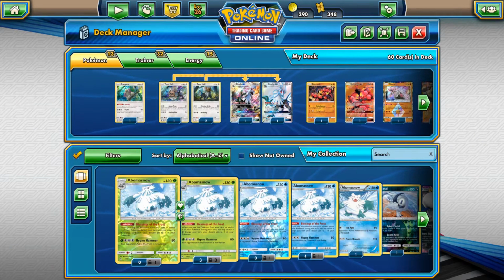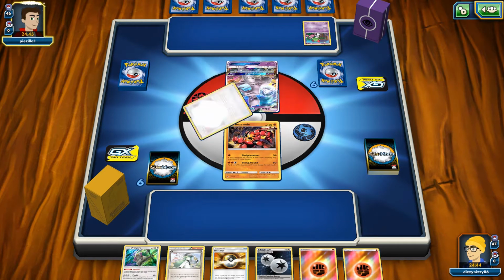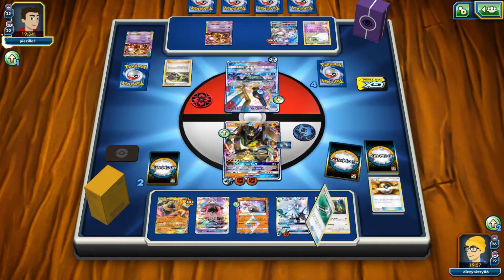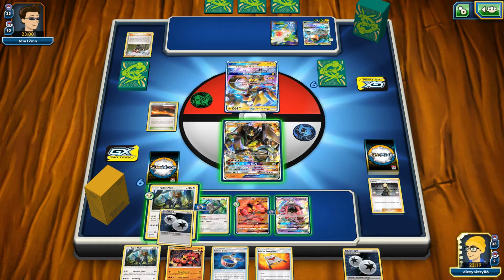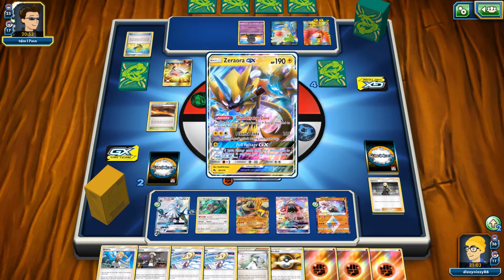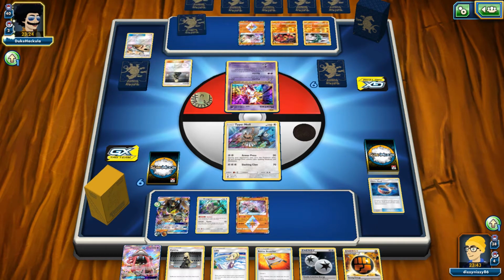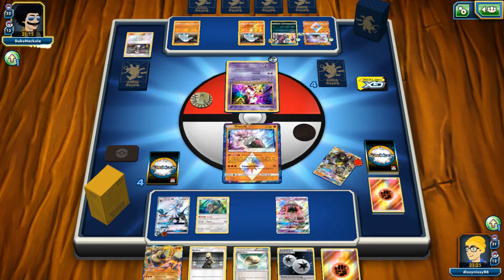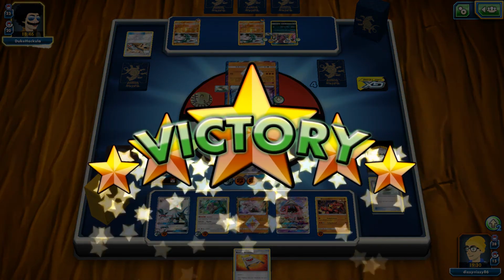Zygarde GX/Silvally GX Expanded Deck - PTCGO Gameplay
I visit Zygarde GX in Expanded paired with Silvally and other basic attackers to see if this deck has enough power and tools to pull out consistent wins.